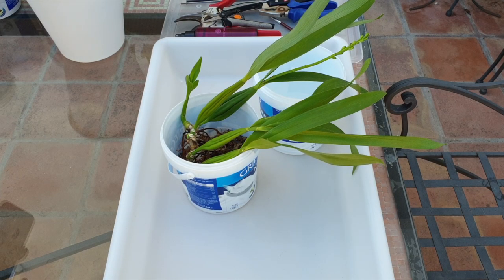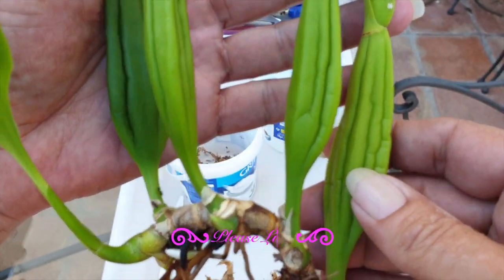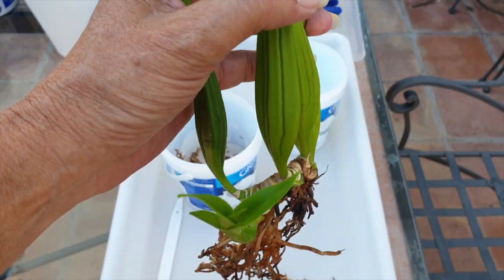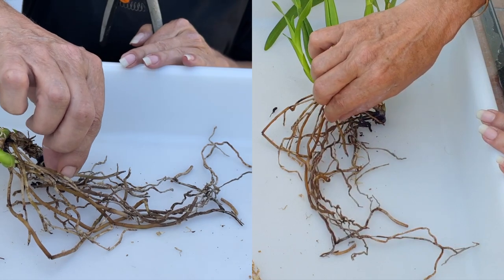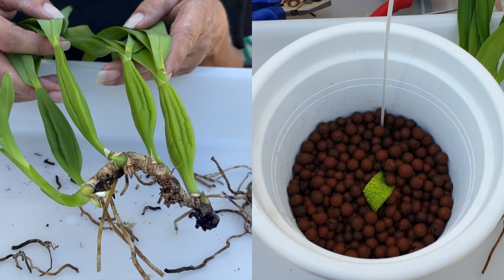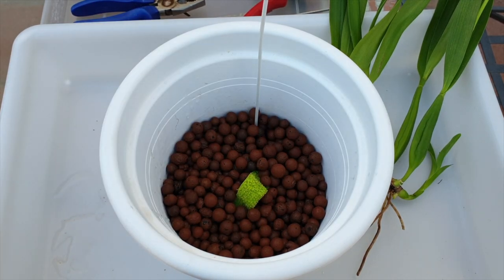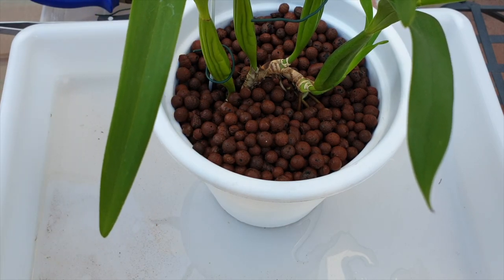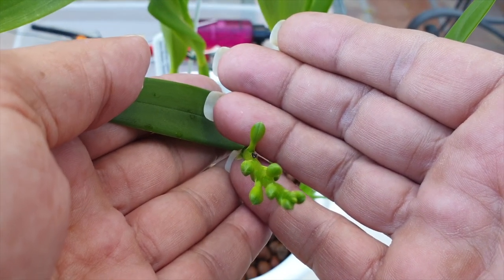Easiest Media Transition for orchids | Timing | Tips all media | Prosthechea radiata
THIS is the easiest timing to transition an orchid into different media. Whether you want to change from bark for orchids to any inorganic media, or if your circumstances have changed, and you want to transition your orchid from inorganic media to bark... timing is everything, and this video will show the easiest timing to get the orchid through a successful media transition without any transition stress, and the orchid will not skip a beat!
TIMESTAMPS:
00:00 - How bad are shrivelled pseudobulbs for orchids to recover?
03:59 - Cleaning up Prosthechearadiata roots for transition to leca
07:49 - Leca size tutorial to meet the needs of Prosthechearadiata orchid
09:18 - Where do I place my orchid Prosthechearadiata in a pot for long term growing
11:17 - Can I pot up Prosthechearadiata in leca and self watering?
My environment:
Mediterranean climate, hot summers / mild winters
45% - 85% humidity, with regular airflow
Thumbnail / Outro Image:   Bodum.westernscandinavia.org
Orchid growing supplies:
               Seramis, Akadama
Water: Reverse Osmosis
Insecticidal Soap
General PPM: 300 Summer, or in active growth
                          150 Winter, RO Water and KelpMax only